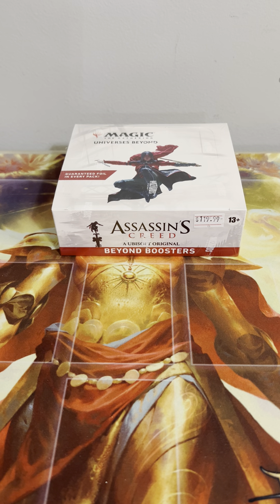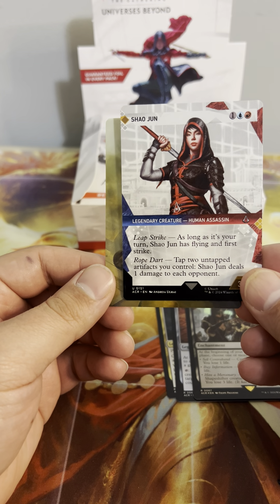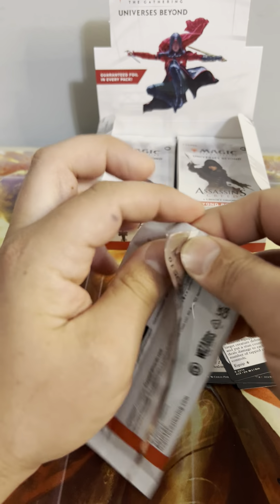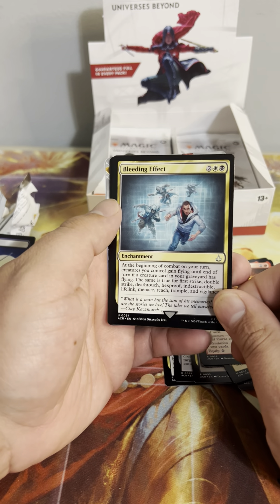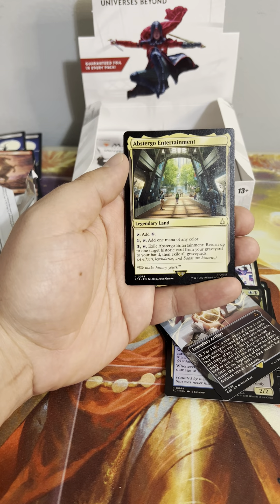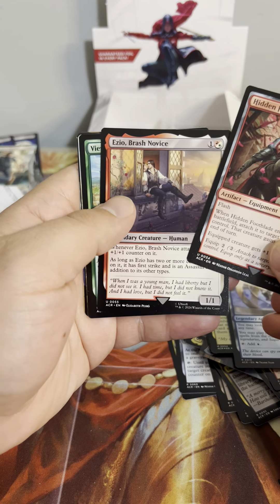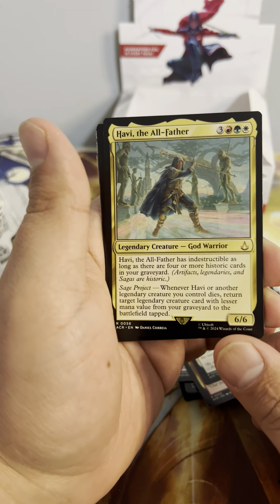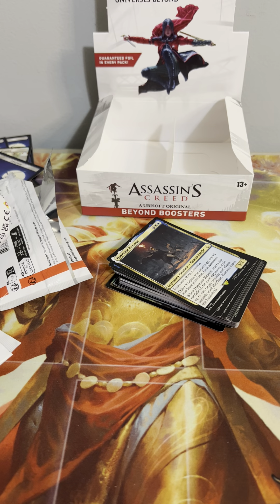Magic The Gathering Universes Beyond Assassins Creed Beyond Booster Box Rip!!!